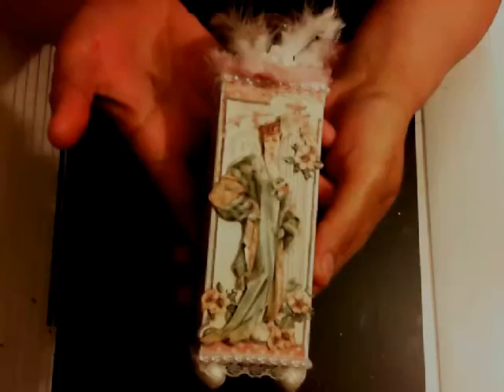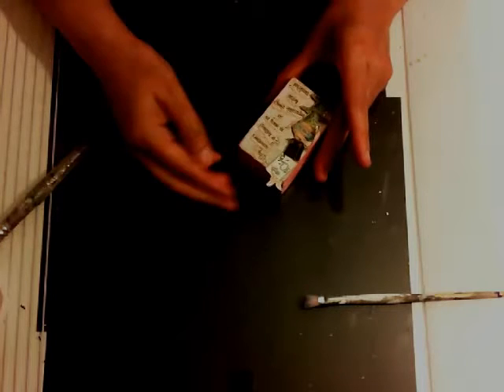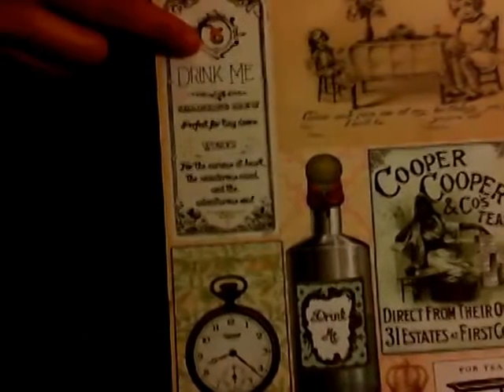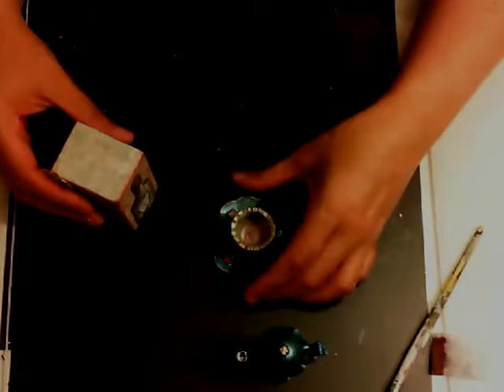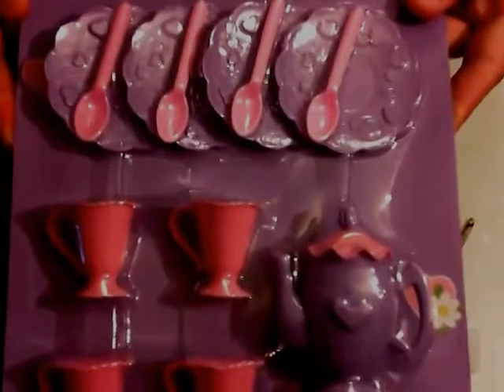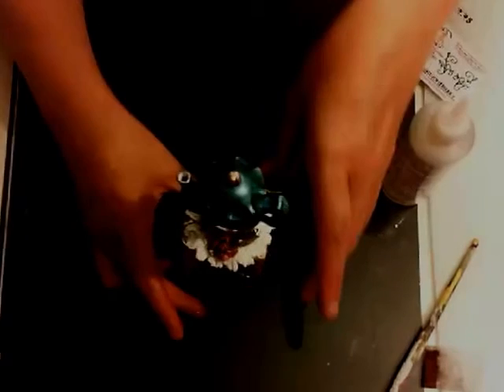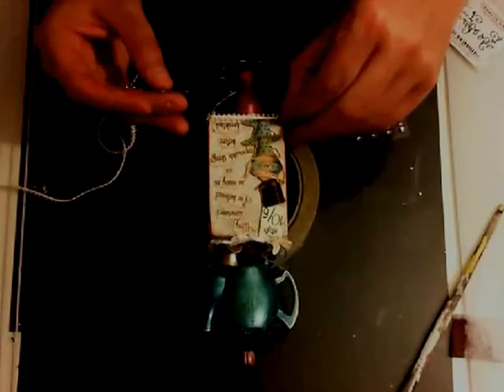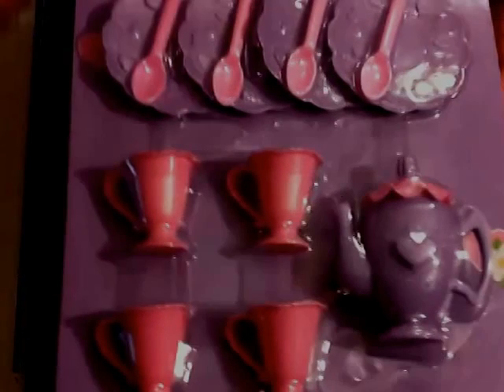The Adventures of Alice Artist Trading Block